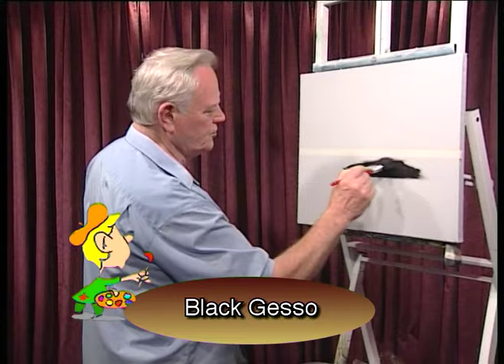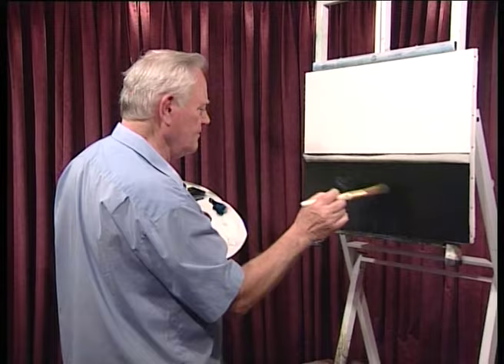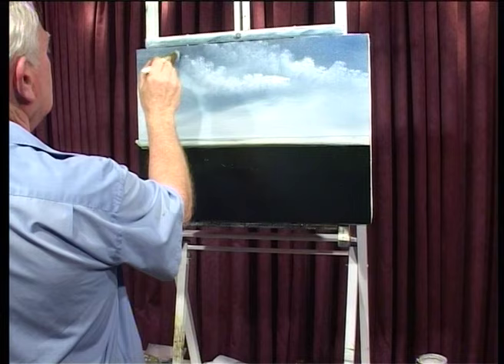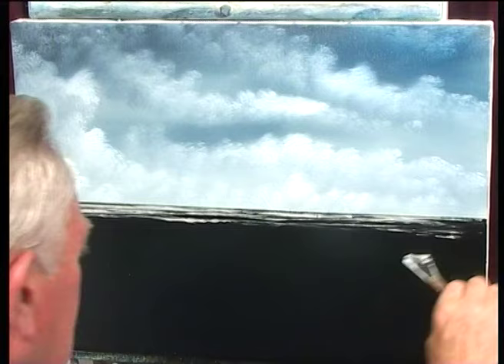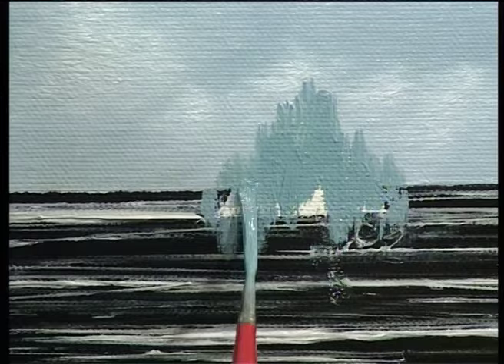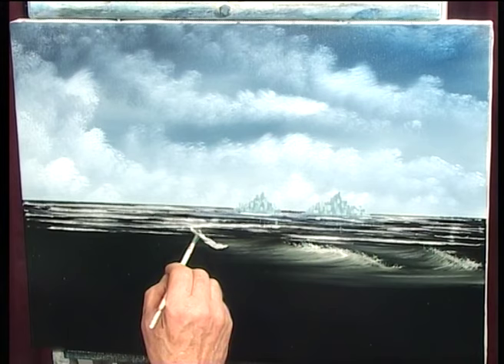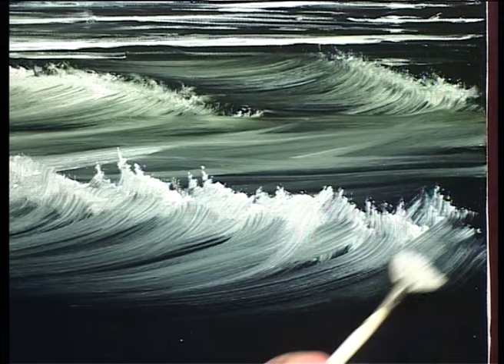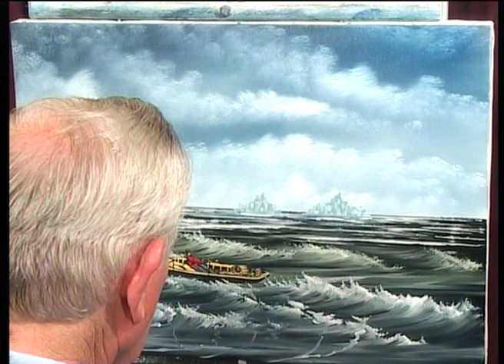Irish Paint Magic S02E09 Skelligs with Currach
S02E09 Skelligs with Currach